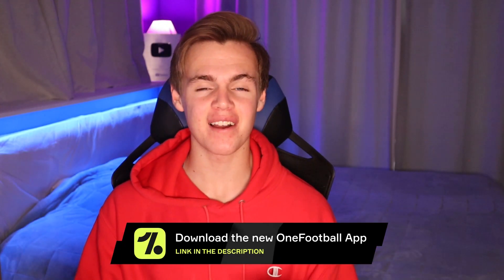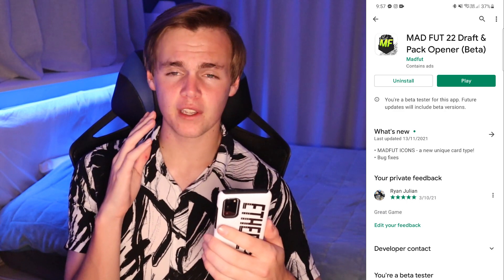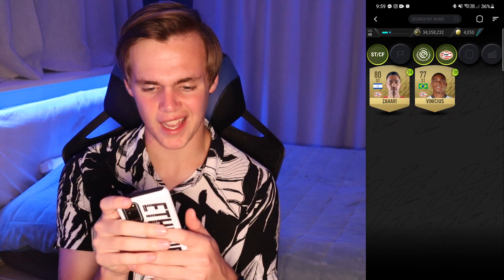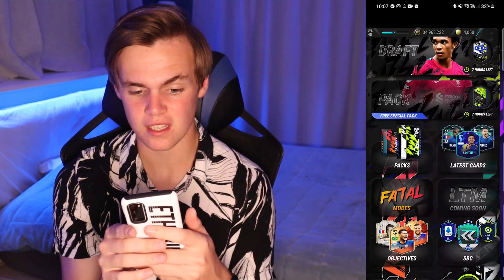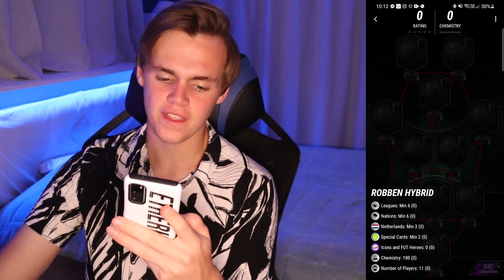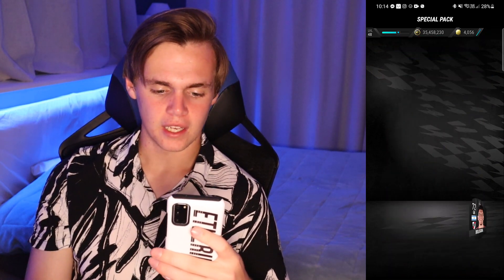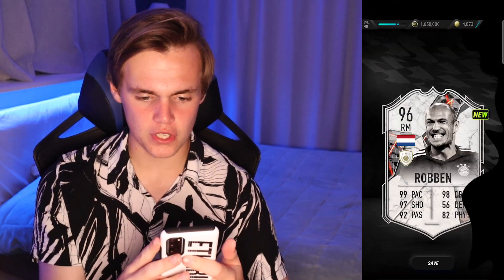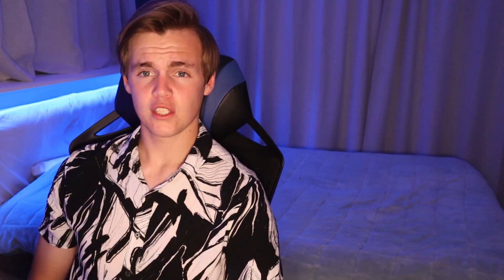ROBBEN *SBC* COMPLETED!!! MadFUT 22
TAGS(IGNORE)